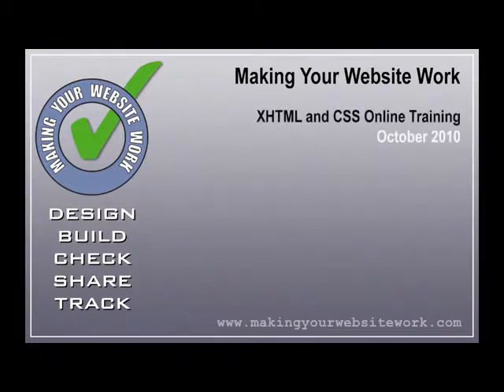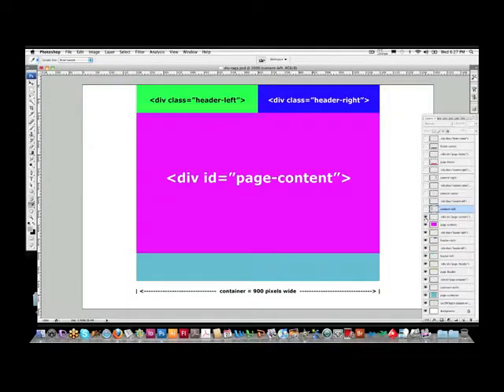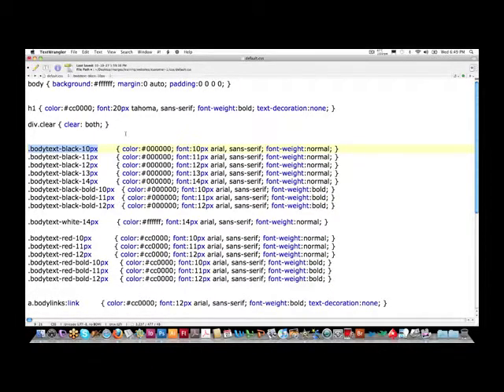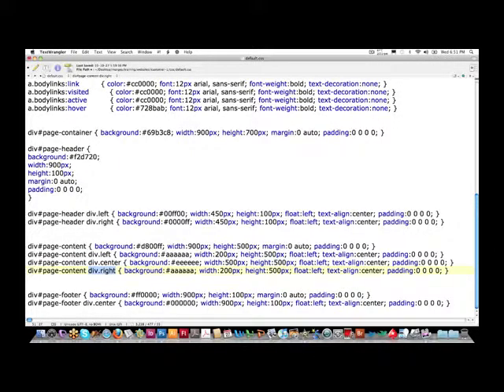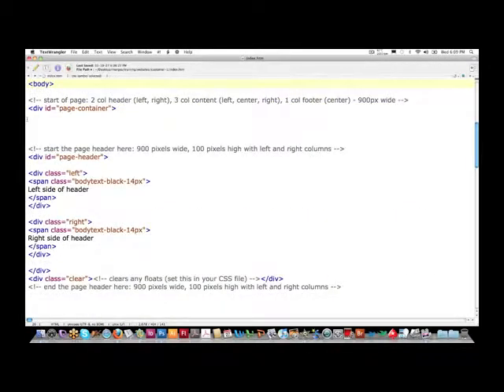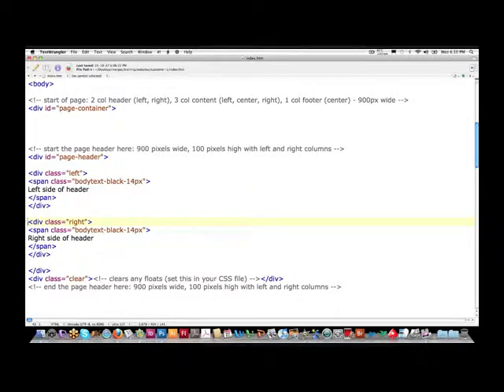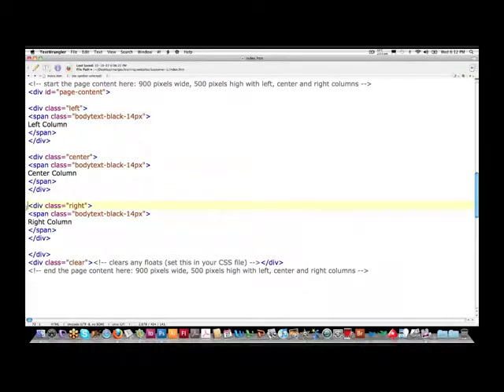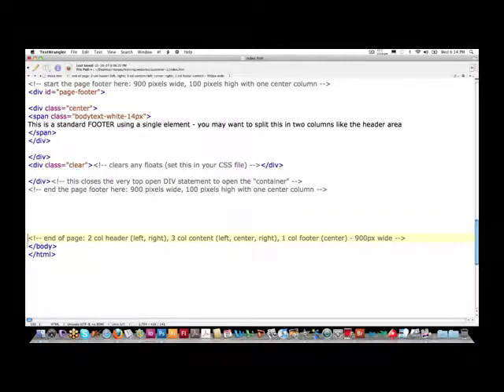XHTML CSS Online Training Video 4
This is a video archive of an original online training concept created in 2010. Most of this information holds up today and can be used to get started with basic website coding. Have fun.